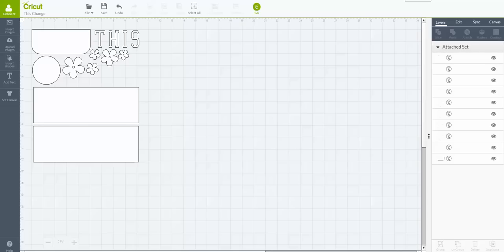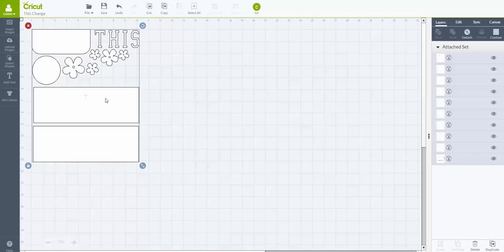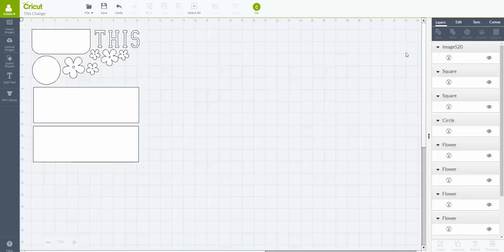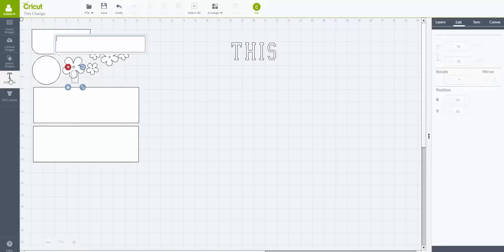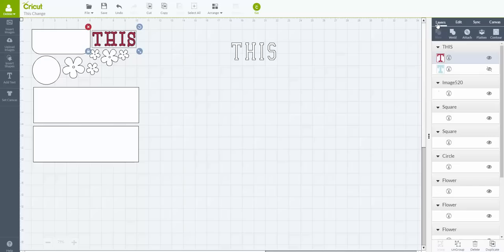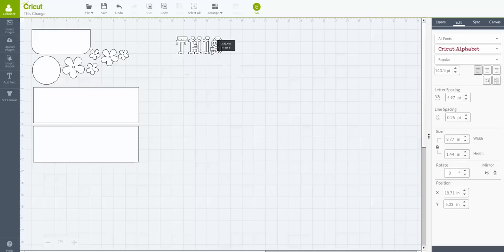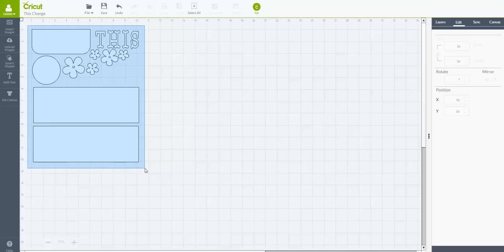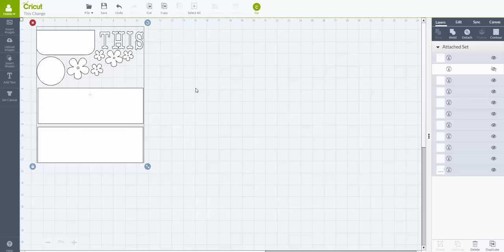How To Change a Font in Design Space File Tutorial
Tutorial showing how you would change a font in a Design Space File. Example is from a Design Space file members receive as part of my Monthly Scrapbook Club for Design Space Users. Learn more about the Monthly Club @ scrapmequickdesigns.com